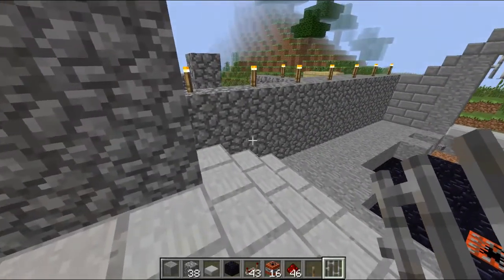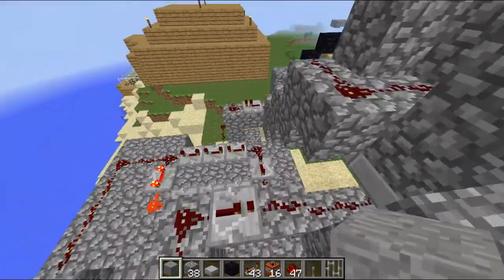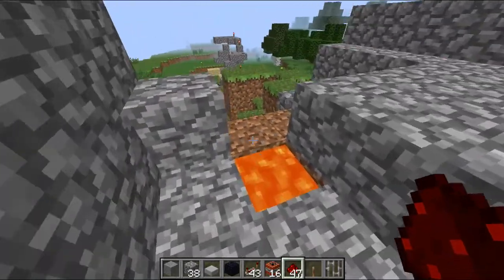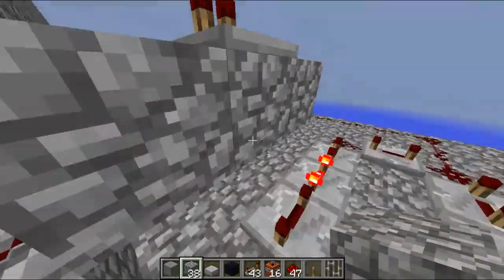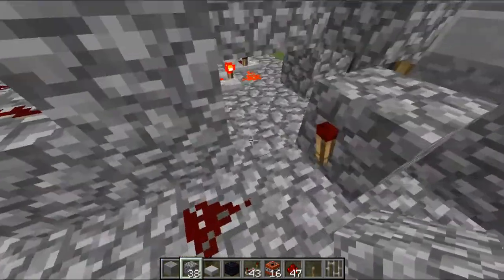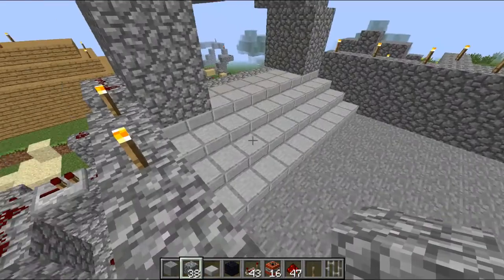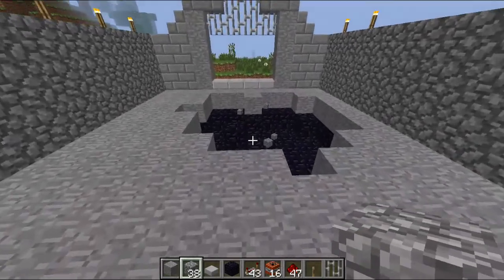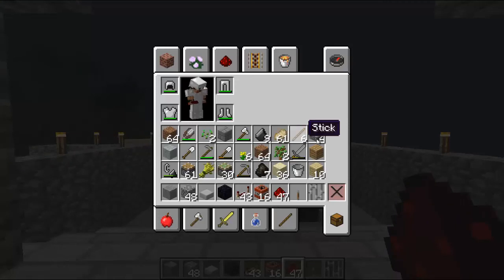Minecraft Redstone Showcase - Auto Bridge Building TRAP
Hey today I show you a bridge builder that doubles as a defensive TNT trap! And also my terrible, terrible redstone circuitry...